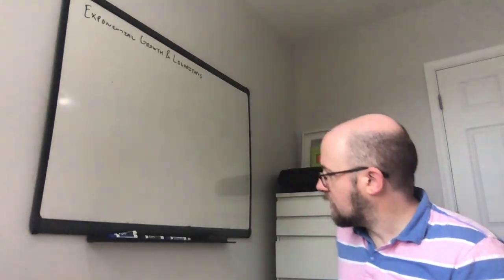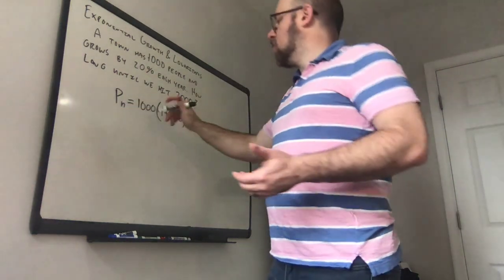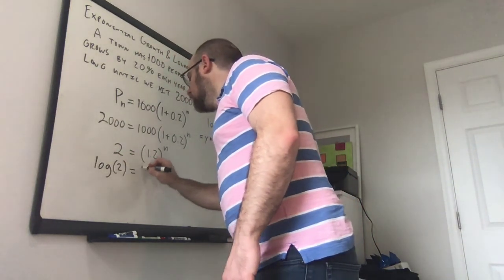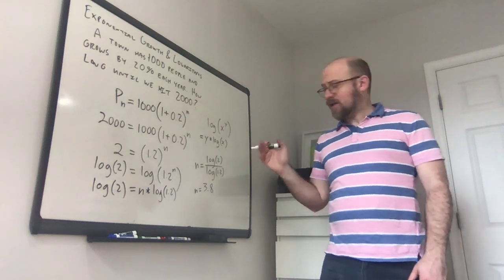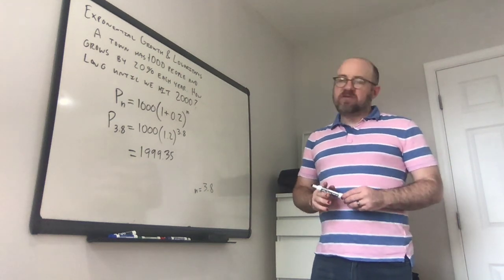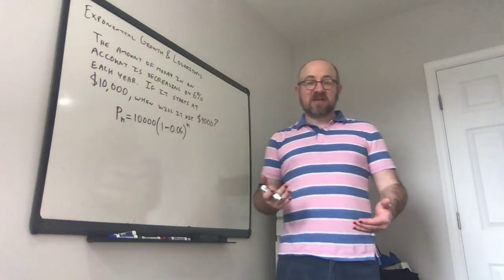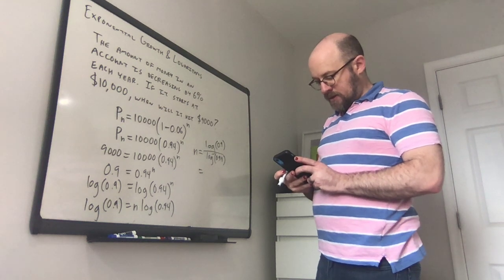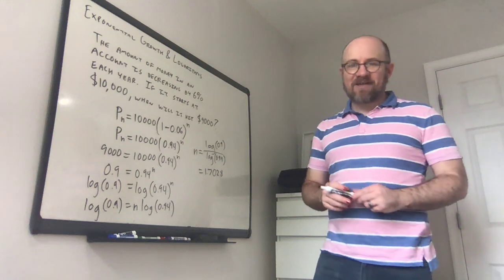Exponential Problems & Logarithms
Explains how to solve for time in an exponential equation, using logarithms.